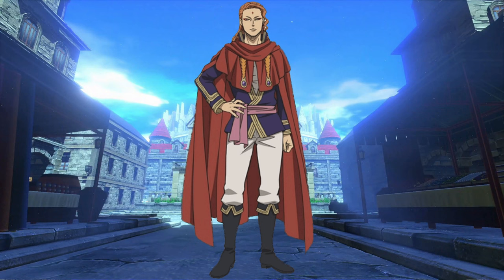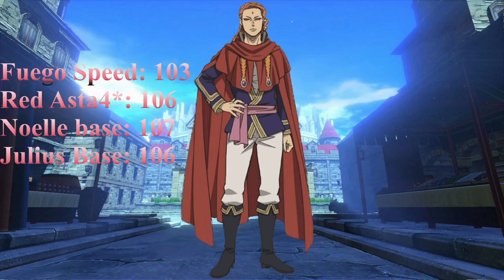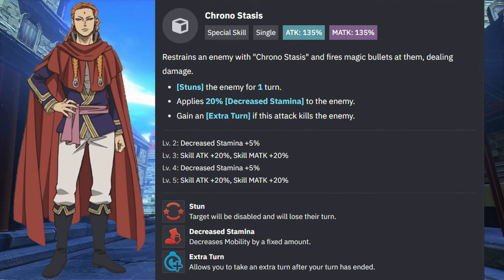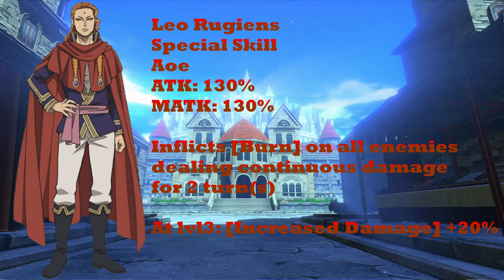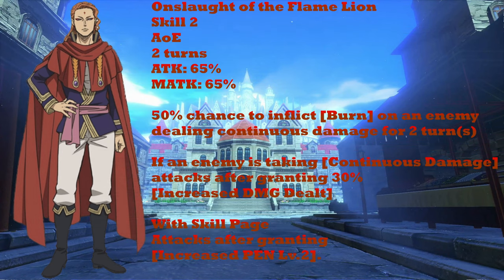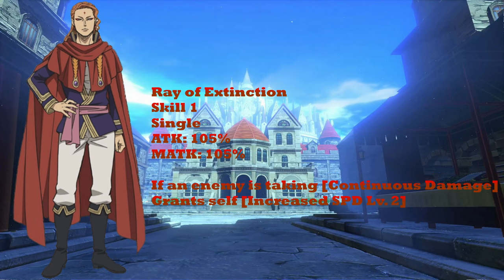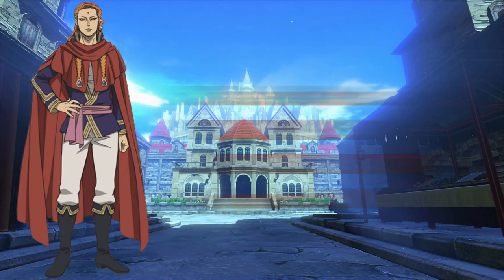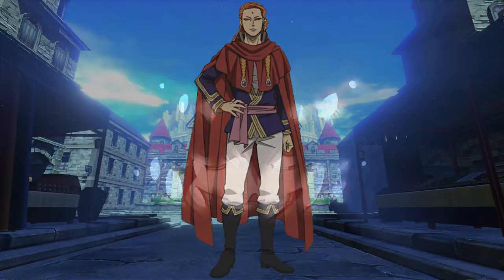How To Fix Fuegoleon In Black Clover Mobile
HE GOT THE HEART OF A LION